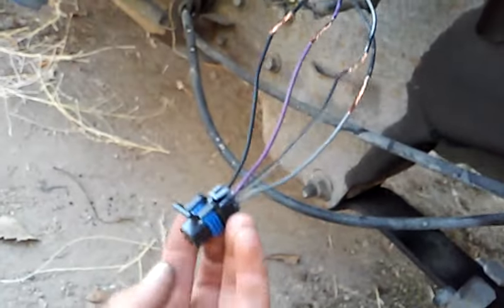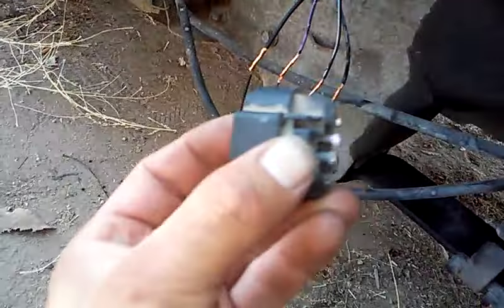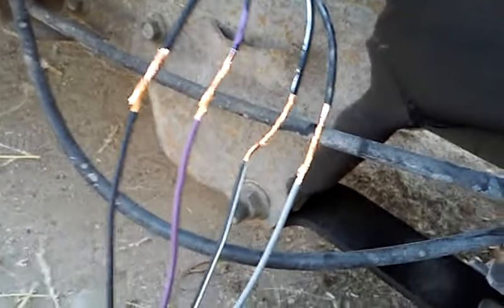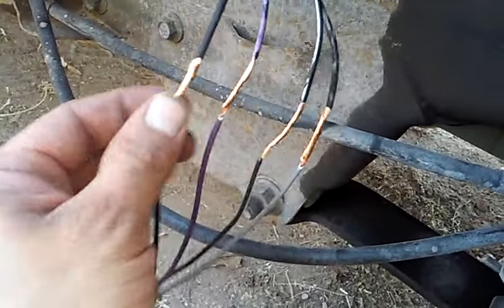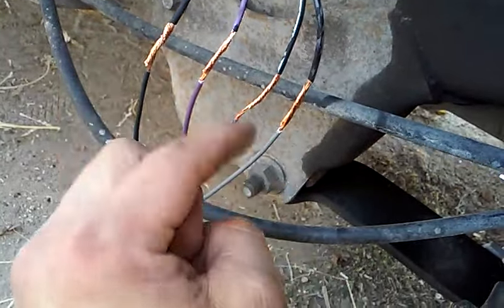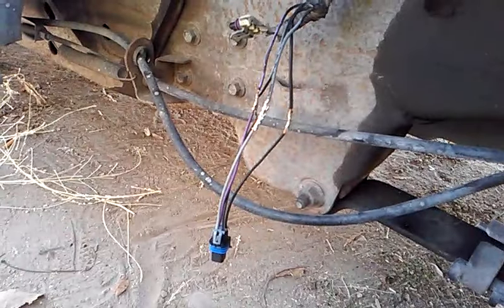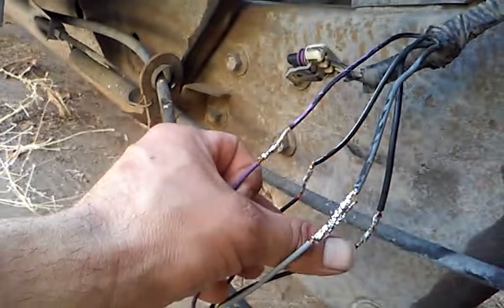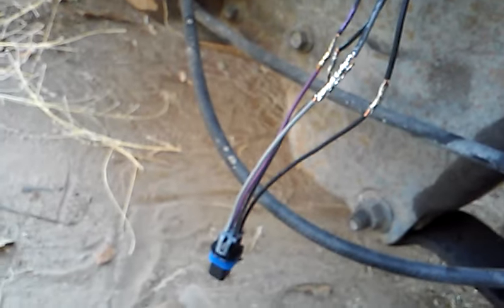Gm fuel pump wiring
Wiring GM fuel pump